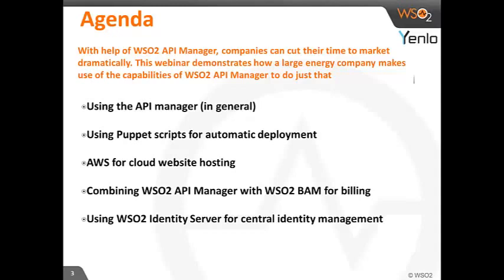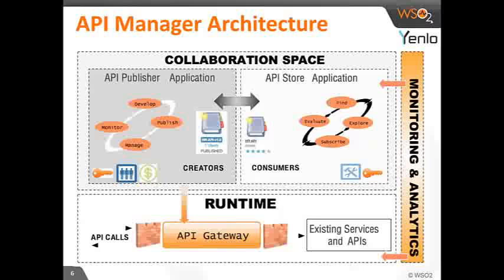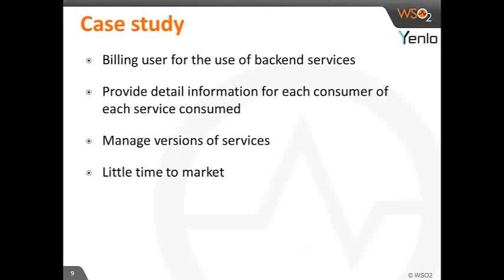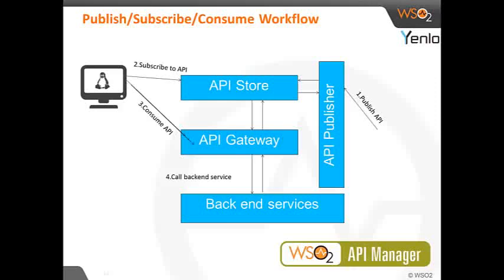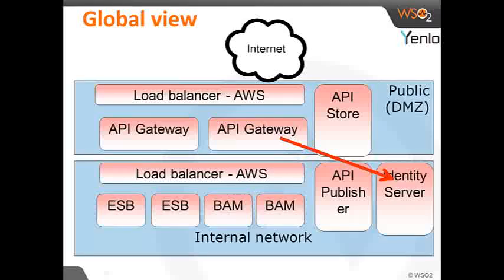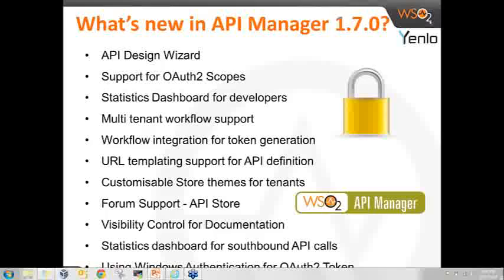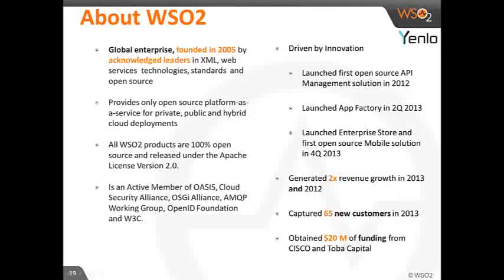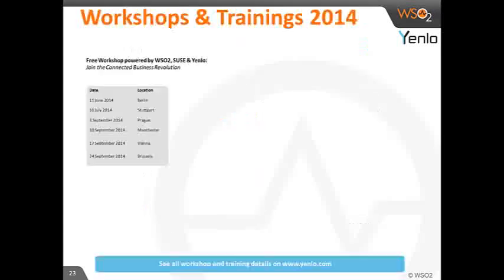Combining WSO2 API Manager with WSO2 BAM for billing in the energy industry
This webinar demonstrates how a large energy company uses the WSO2 API Manager to reduce their time-to-market.